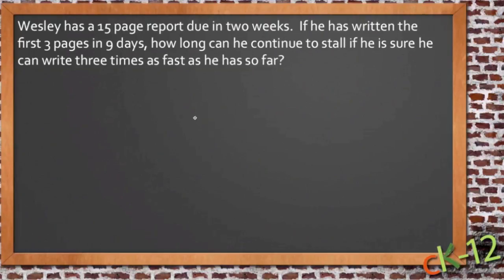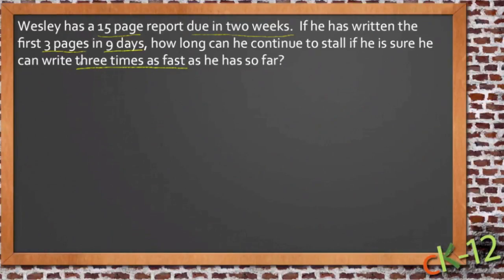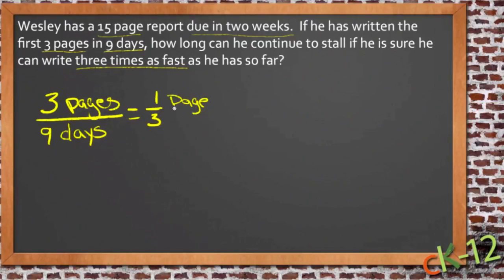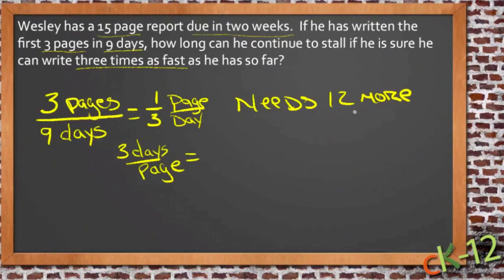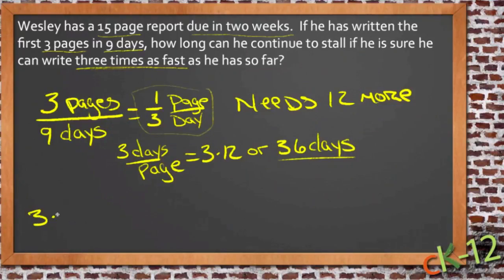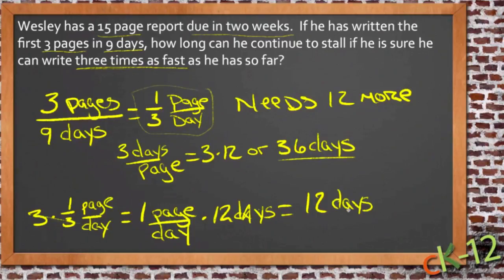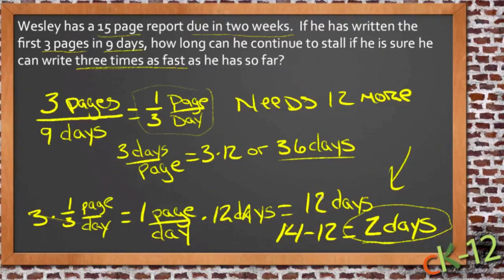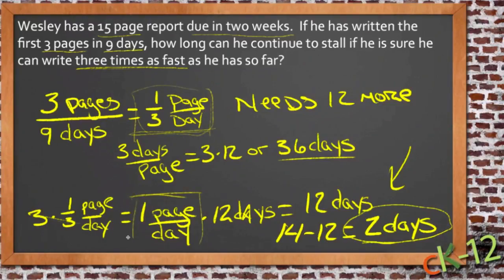Solving Real World Problems with Linear Equations: An Application (Algebra I)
Here you'll learn how to solve real-world problems whose equations are straight lines in either point-slope, slope-intercept, or standard form.

This video demonstrates a sample use of solving real-world problems with linear equations.

7. Linear Interpolation and Extrapolation